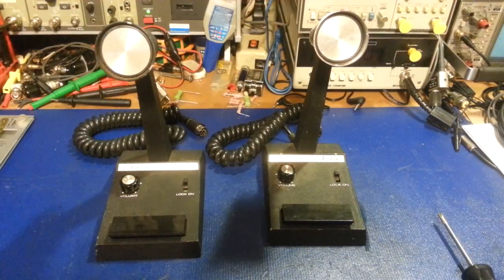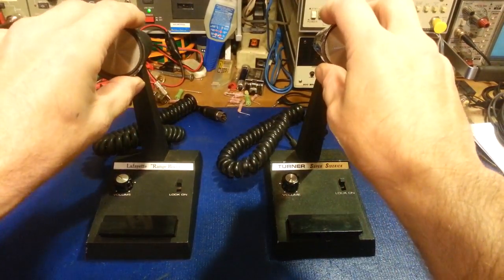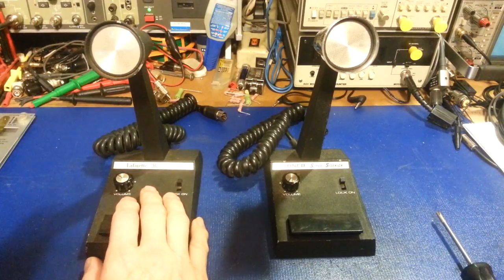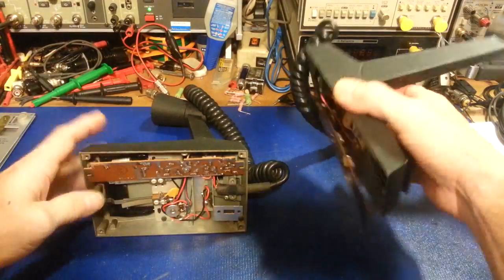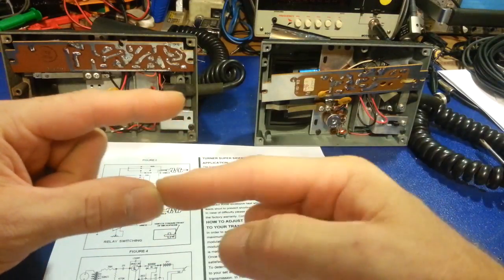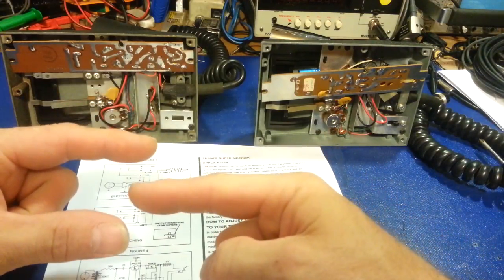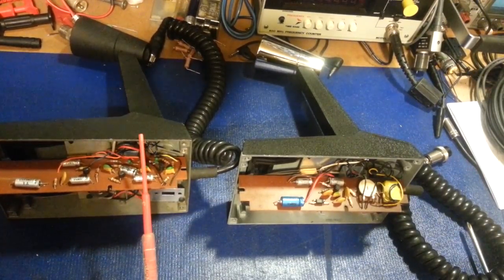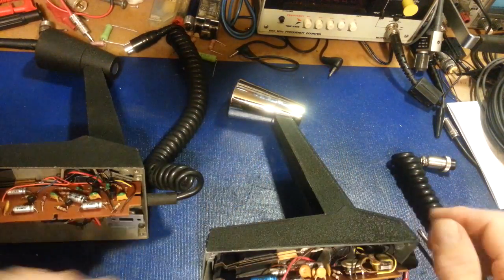Comparison of some different model Turner base microphones and mic plug wiring.